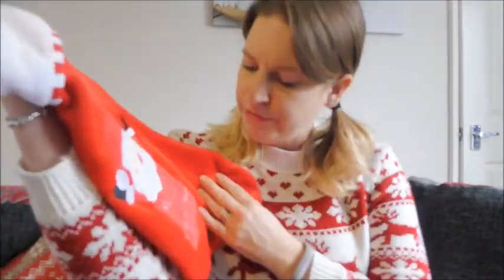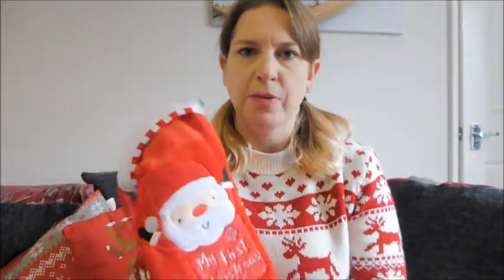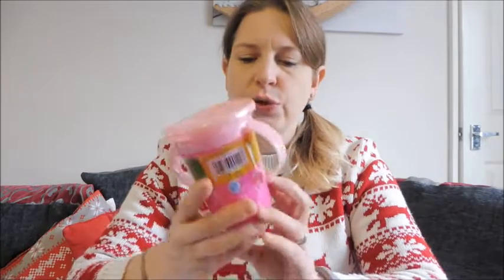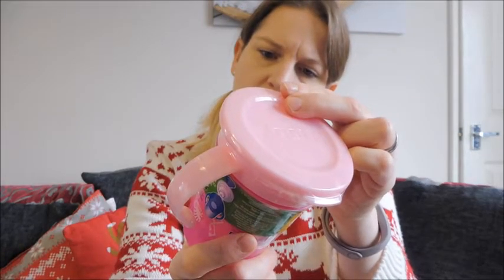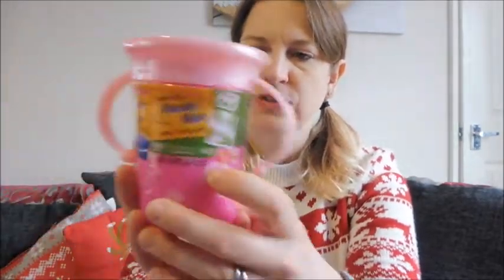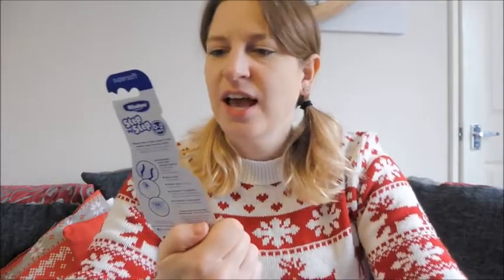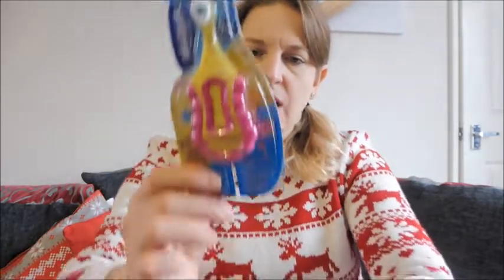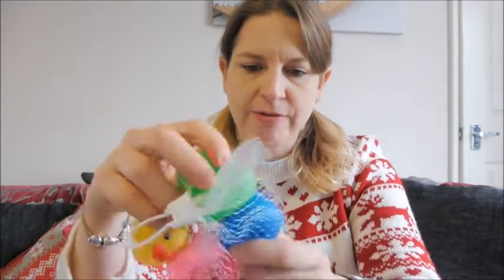BABY STOCKING FILLER IDEAS | 9 MONTHS OLD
Hello

This video shows what I got for my baby's stocking this year. She will be 9 months old this Christmas.

My name is Becky I make videos to keep memories of my new family life. I am married to Darren and we have a son called Sonny who was born in June 2015. We also have a little girl born March 2018 called Sadie. We live in Wiltshire in England.

BEXMORTS
XX